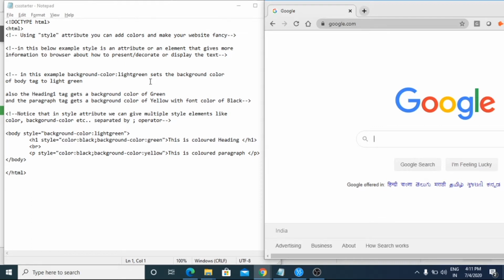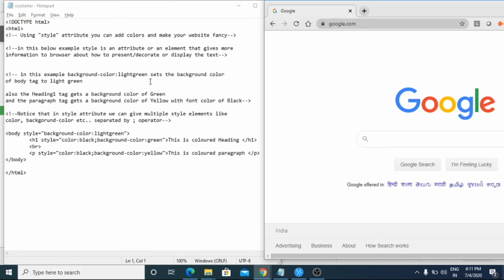CSS in HTML style attribute | HTML Basics | HTML for kids | HTML Beginner tutorials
Learn how to add colors to your web pages